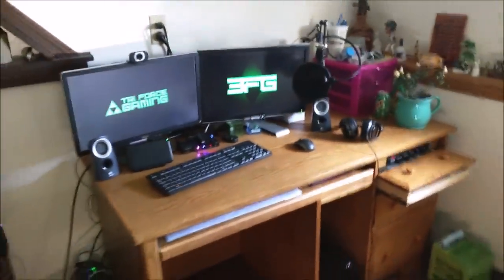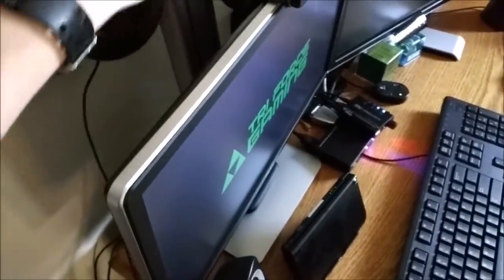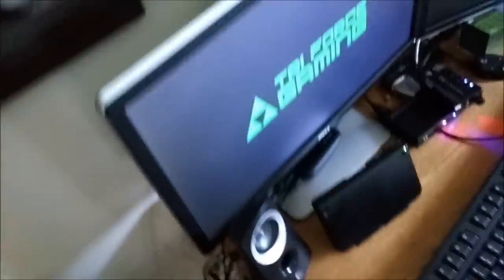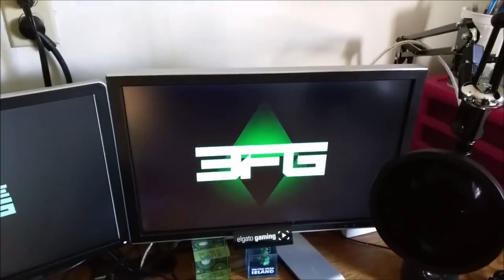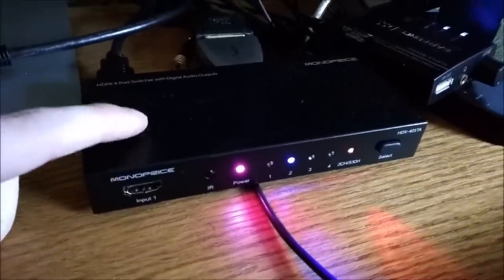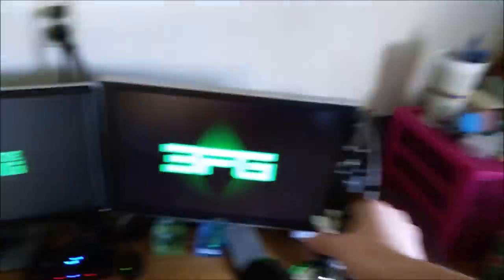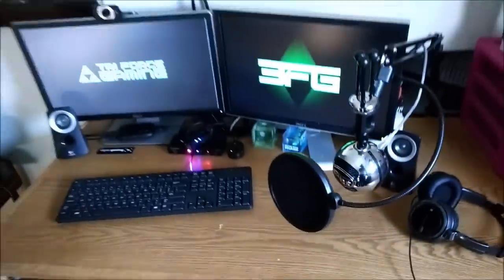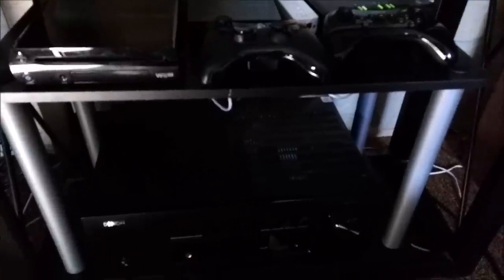Chadzilla's Gaming Setup: 2015 Video Gaming Setup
Take a look behind the scenes of Tri Force Gaming with Chadzilla's gaming setup for 2015.

I use:
Two  Dell monitors (one new for gaming, one old for computer)
Turtle Beach X12 headset
Earforce DSS 7.1 surround system
Logitech C615 HD Webcam
Blue Snowball (Polished Aluminum)
A generic microphone boom
A pop filter
Asus laptop with i5 processor and 12 gigs of ram
Wii U

Ask for any other questions.